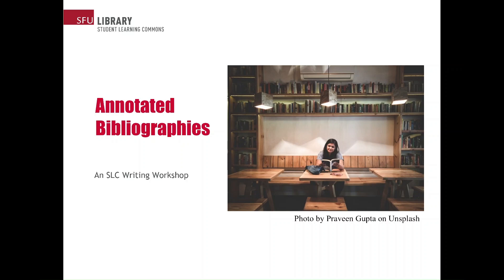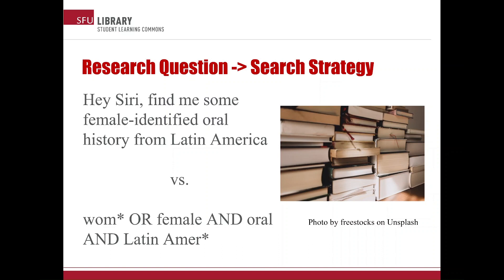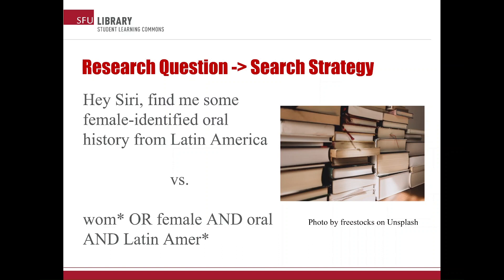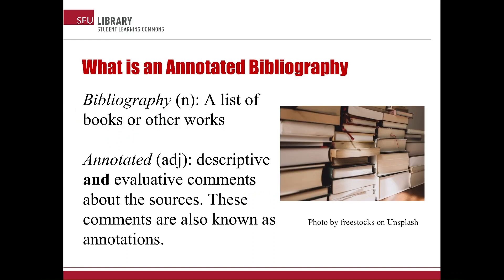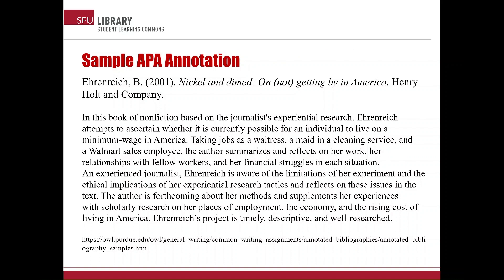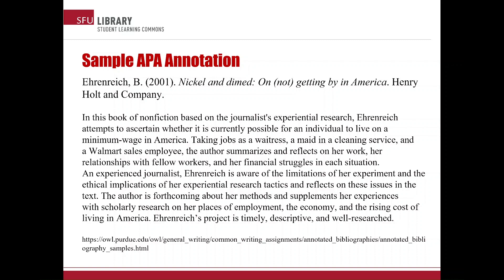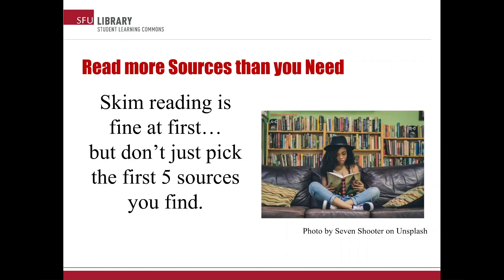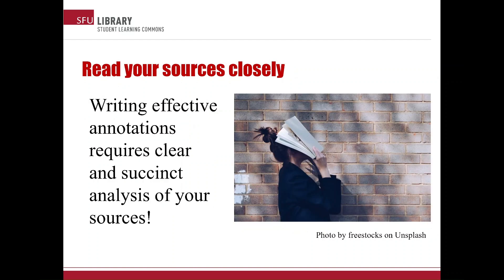Writing an Annotated Bibliography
This brief video (under 10 minutes!) introduces the genre of the annotated bibliography and provides some tips for writing one.